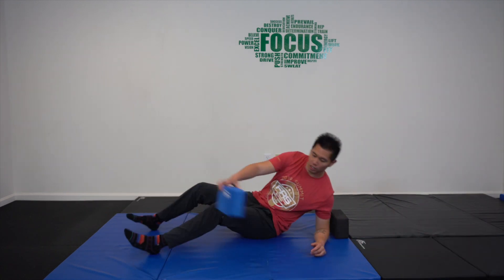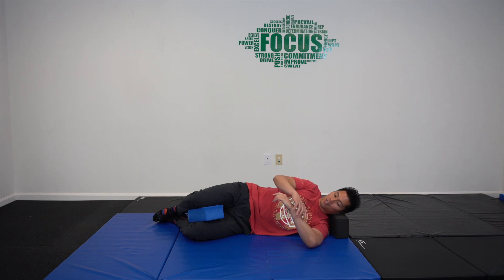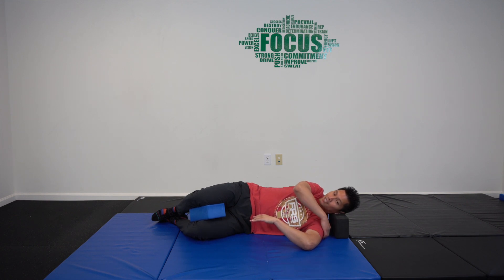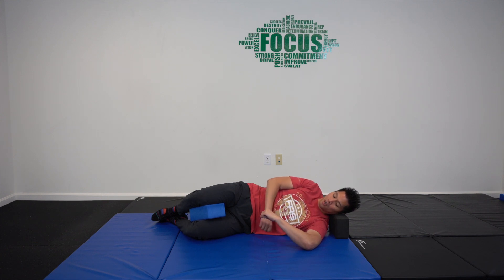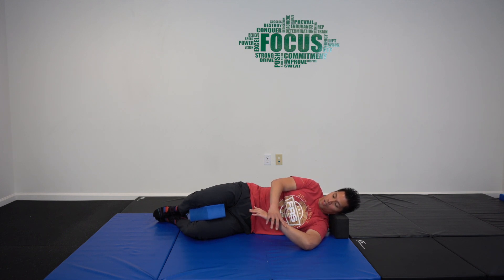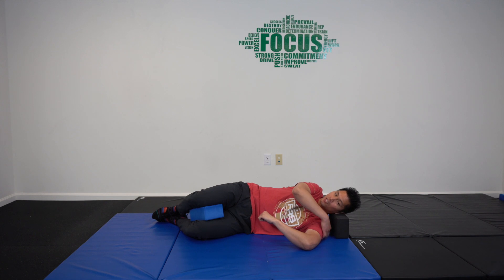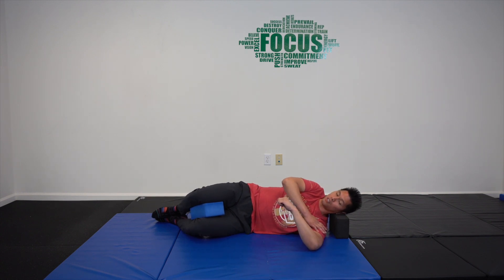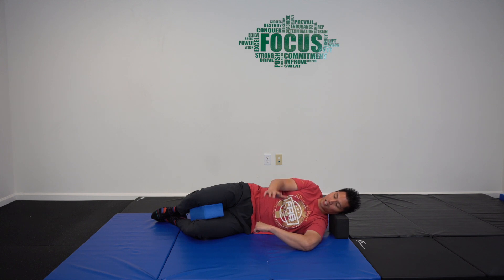Shoulder Internal Rotation PAILS & RAILS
Improve your shoulder internal rotation capacity with progressive angular isometric loading (PAILS) and regressive angular isometric loading (RAILS)

2 min passive stretch at least then hold PAILS and RAILS for prescribed durations and intensities